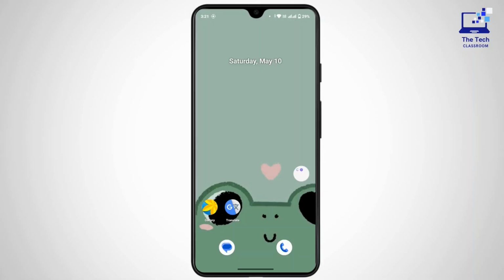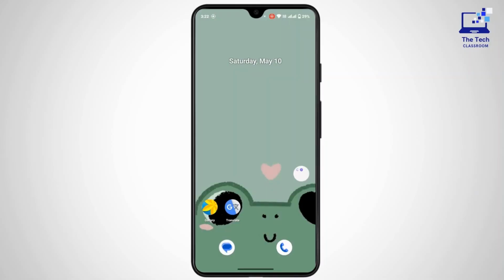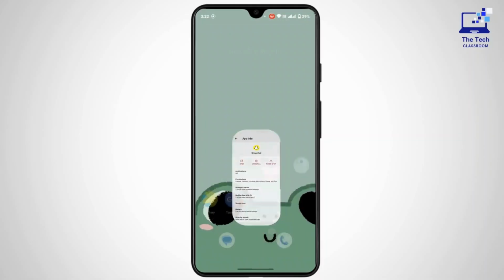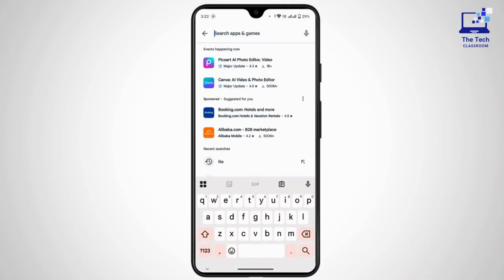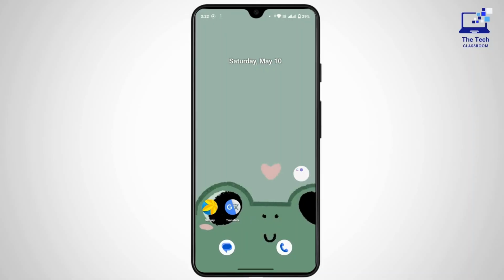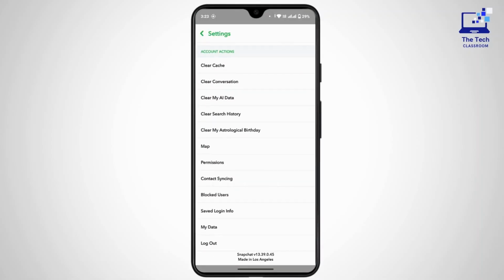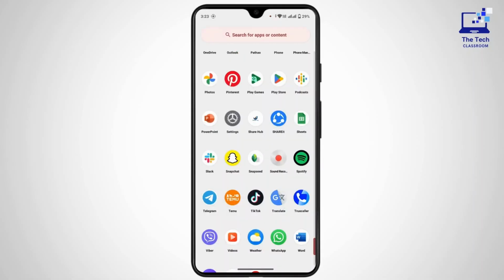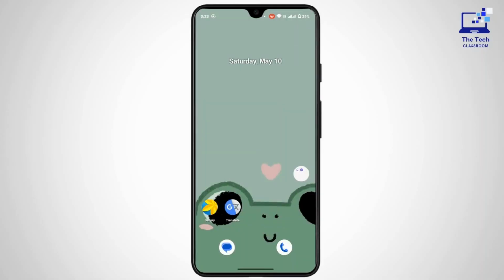How to Fix Snapchat not Showing Friend List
In this video, Kate will guide you through the steps to fix the issue of Snapchat not showing your friend list. If you're unable to see your friends, follow these simple troubleshooting steps to refresh the app, clear the cache, check for updates, log out and back in, verify your friend status, or reinstall the app. These tips should help restore your friend list in Snapchat.

Chapters:
00:00 - Introduction
Learn how to fix the issue of Snapchat not showing your friend list.

00:10 - Restart Snapchat App
Close and reopen Snapchat to refresh your friend list.

00:30 - Clear Snapchat Cache
Navigate to the app settings and clear the Snapchat cache to fix the issue.

00:50 - Check for Snapchat Updates
Ensure your Snapchat app is up to date by checking the Play Store.

01:10 - Log Out and Log Back In
Log out and sign back into your Snapchat account to refresh your data.

01:30 - Verify Friend Status
Check if the issue is due to being unadded or blocked by a friend.

01:50 - Reinstall Snapchat
Uninstall and reinstall the Snapchat app from the Play Store to resolve any issues.

02:10 - Conclusion
Follow these steps to get your Snapchat friend list working again.